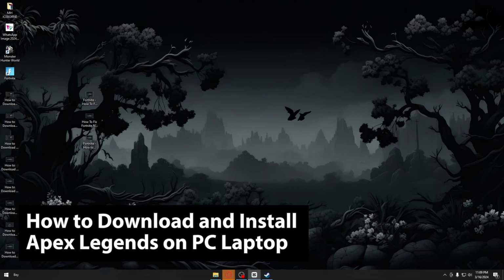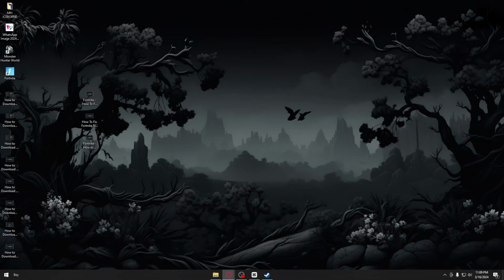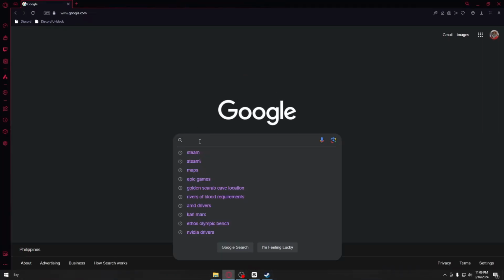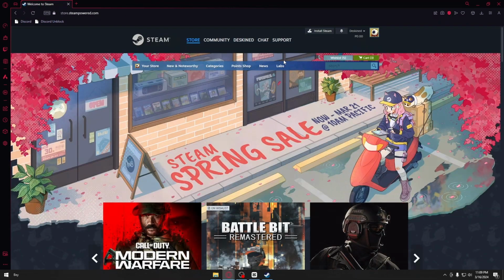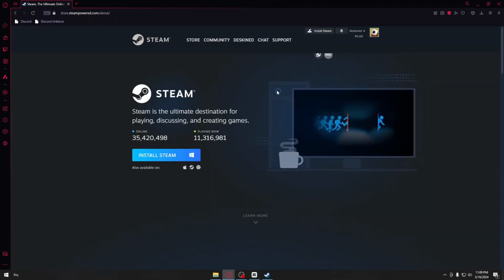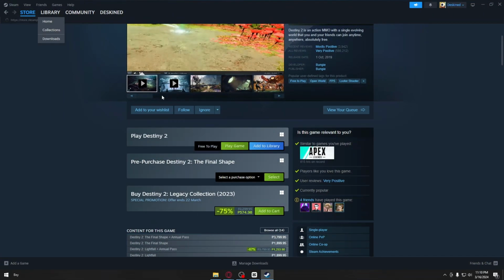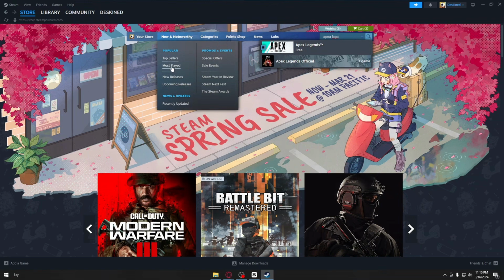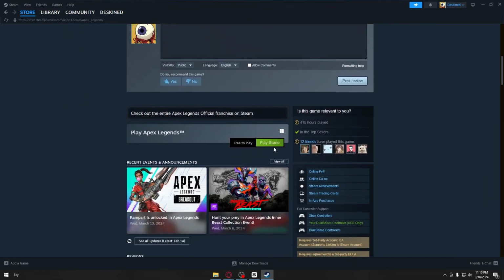How to Download and Install Apex Legends on PC Laptop (SIMPLE & Easy Guide!)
Looking to join the action-packed world of Apex Legends on your PC or laptop? Look no further! In this straightforward tutorial, we'll walk you through the simple steps to download and install Apex Legends hassle-free. Whether you're a seasoned gamer or new to the battle royale scene, this step-by-step guide will have you jumping into the fray in no time. Get ready to conquer the arena with ease!